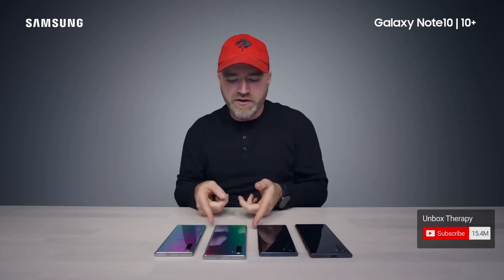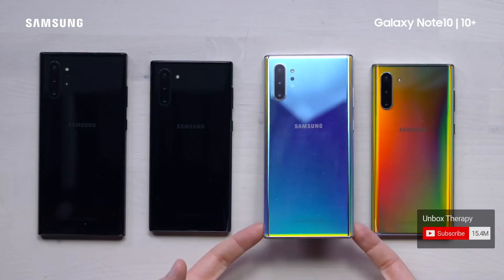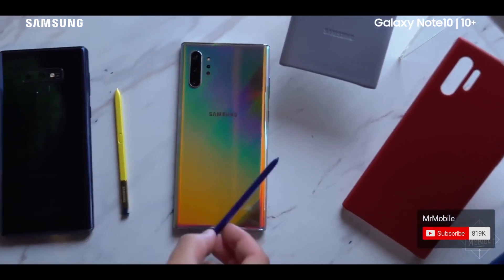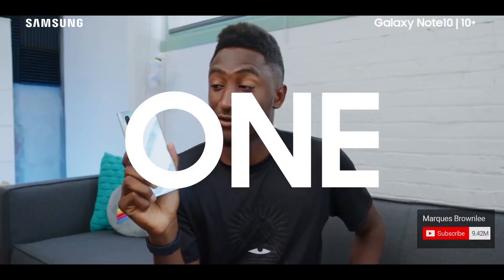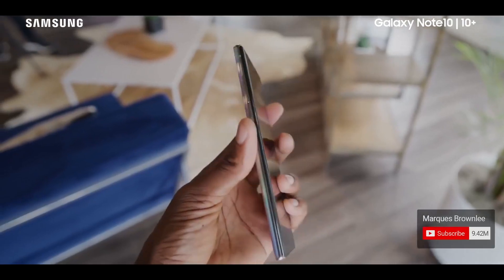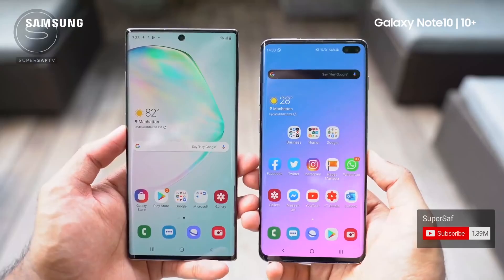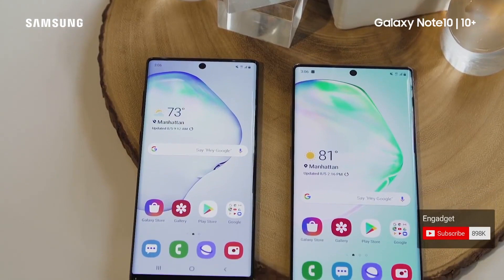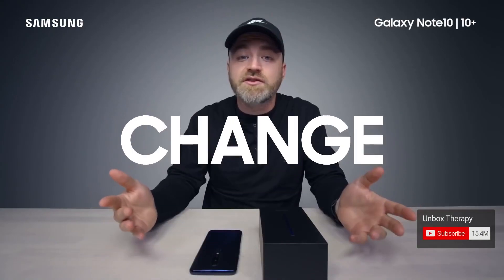Samsung Galaxy Note10 | 10+ Design Reviews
What do they say about GalaxyNote10 | 10+ design? Listen to these Tech Reviewer thoughts! Get your special gift from Powerful10 worth up to Rp 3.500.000 only on 19 - 31 October 2019